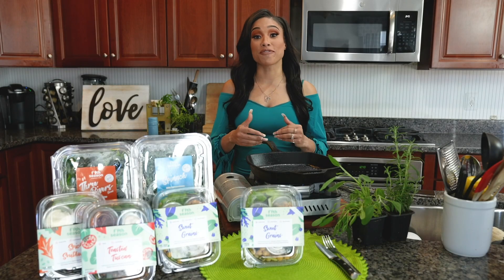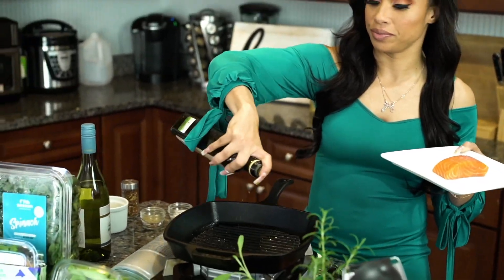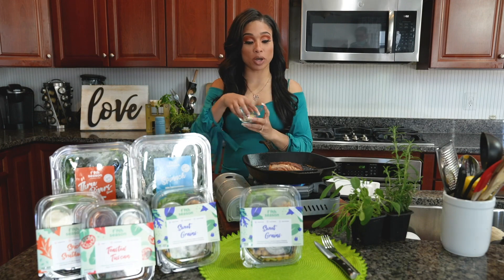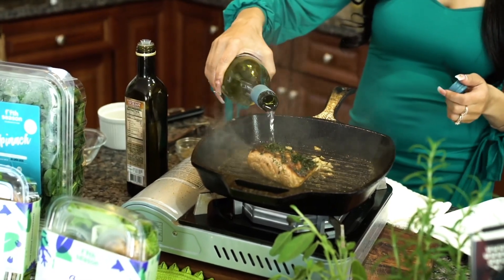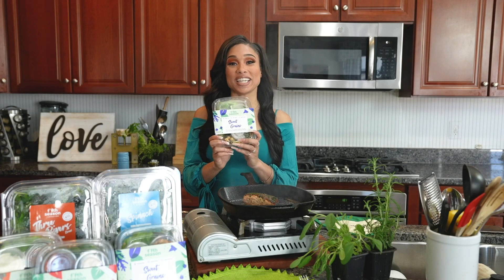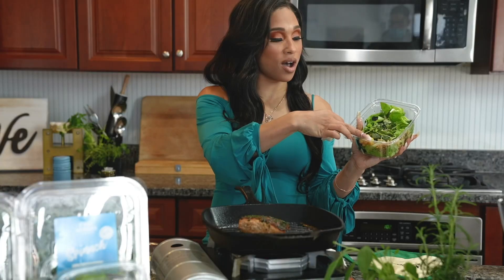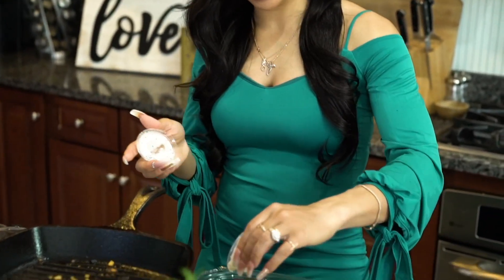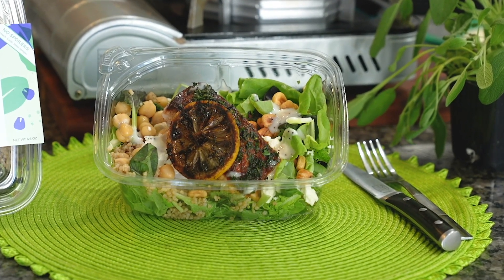15 minute Lunch Break with Elise Harris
Learn how to jazz up your salad and create a 15 minute meal using fifth season salad!

Lemon Herb Wild Salmon! Sweet Grains Salad